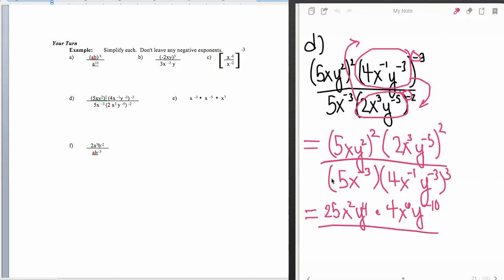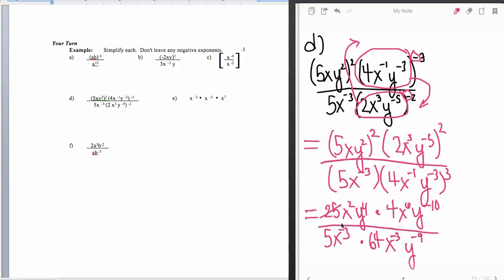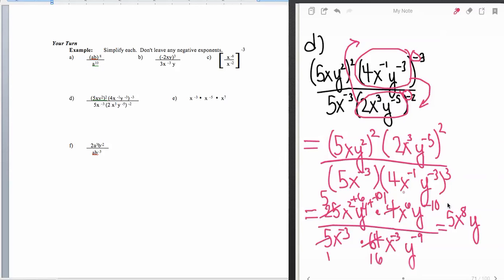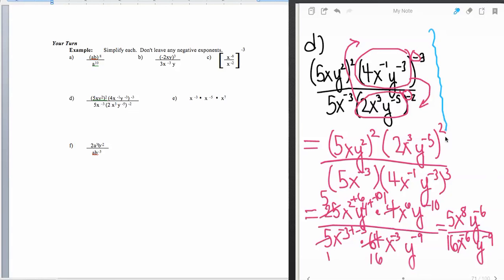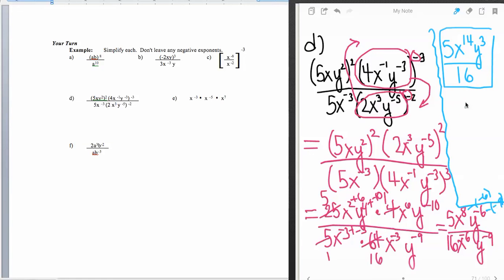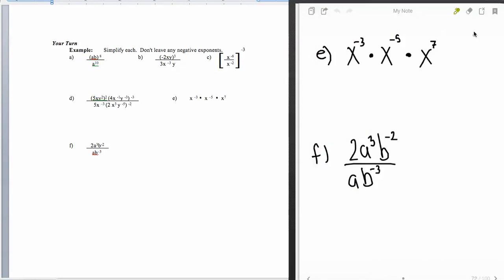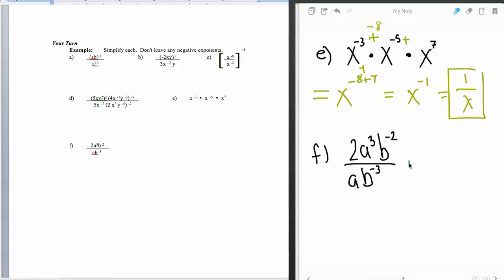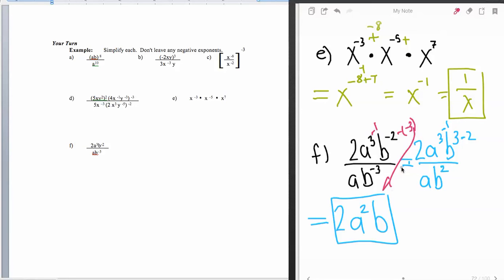§7.4 con'd Finishing Your Turn Prob